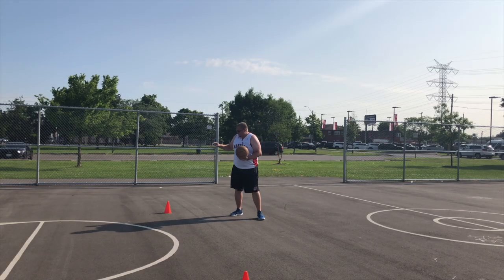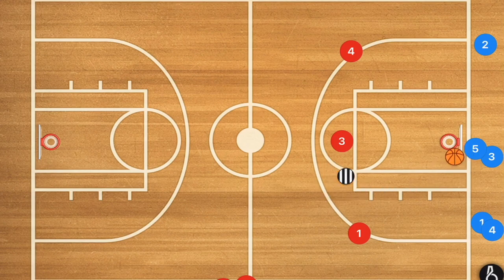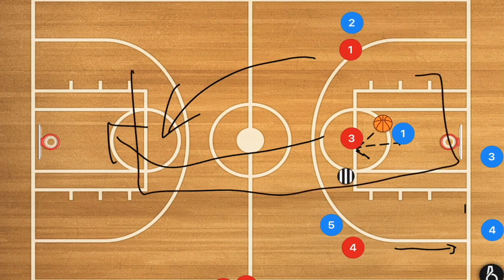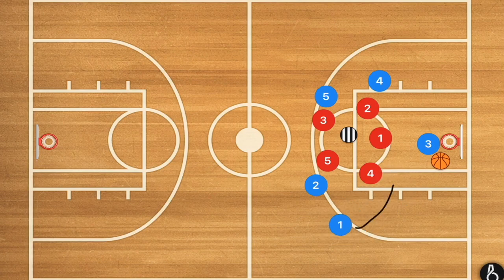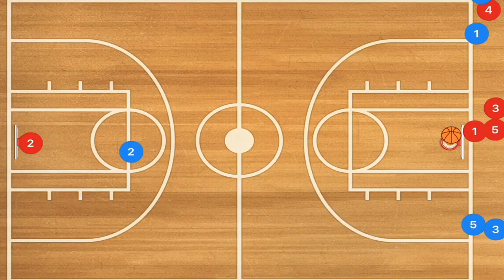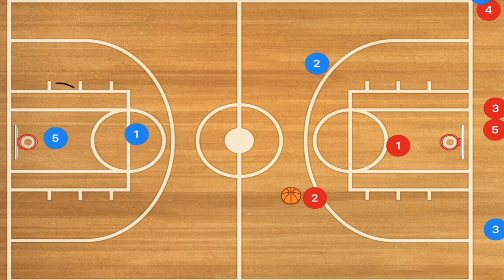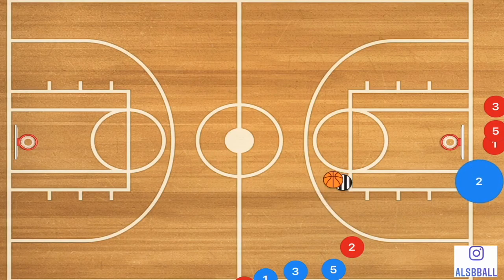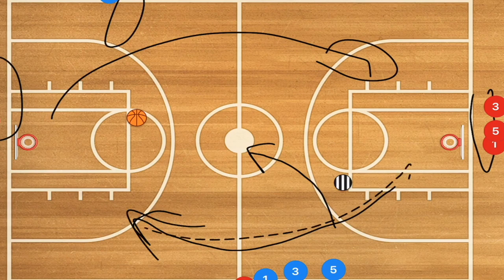High School Basketball Practice Plan For Fast Break Basketball Drills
High School Basketball Practice Plan For Fast Break Basketball Drills, in this video I breakdown different Fast Break Basketball drills that you can run at the high School level to teach your team to push the Basketball down court. I like running a fast tempo style of game, I find this beneficial in scoring quick and easy to run the score of quickly.

Amazon links
The Basketball I use

1 on 1 Basketball Training (Hamilton Ontario and Surrounding Areas)